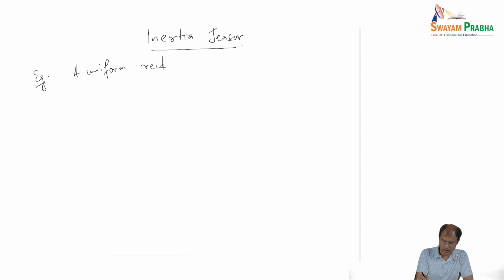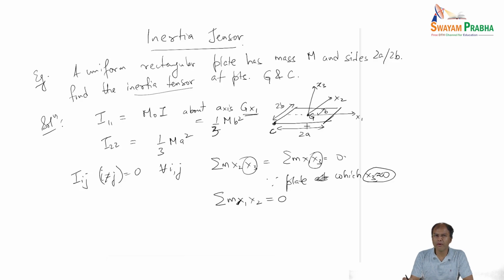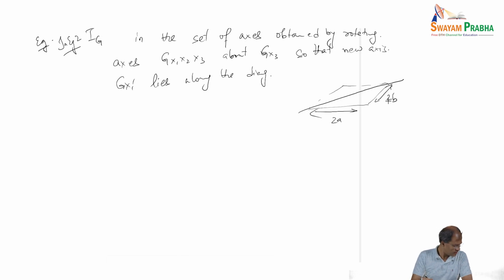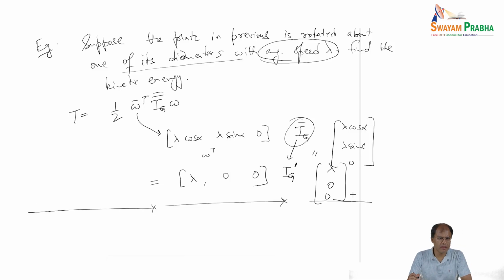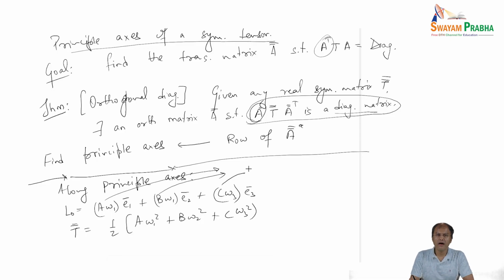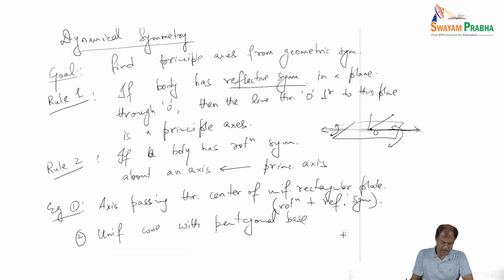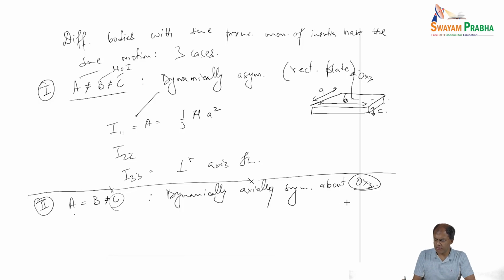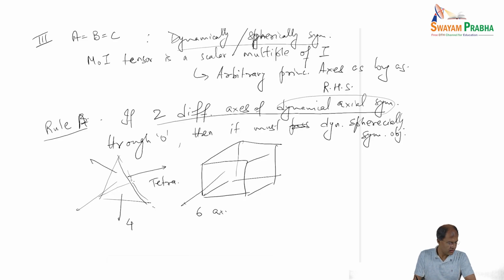Tensor Algebra/Inertia Tensor Part 3